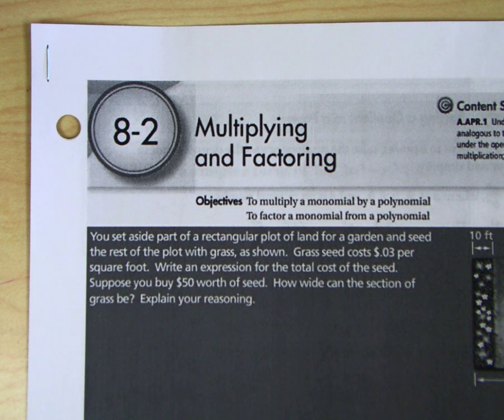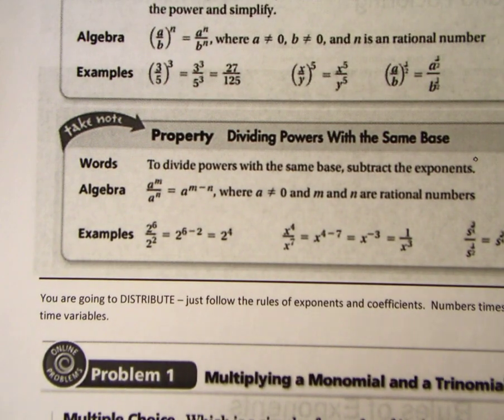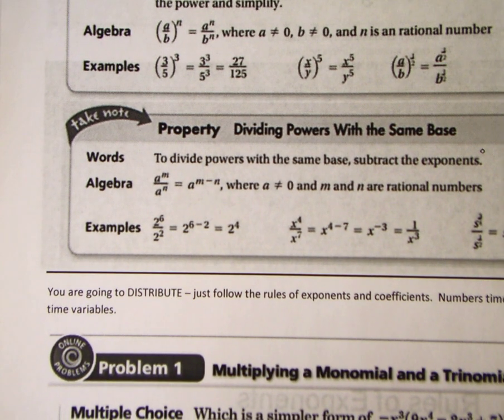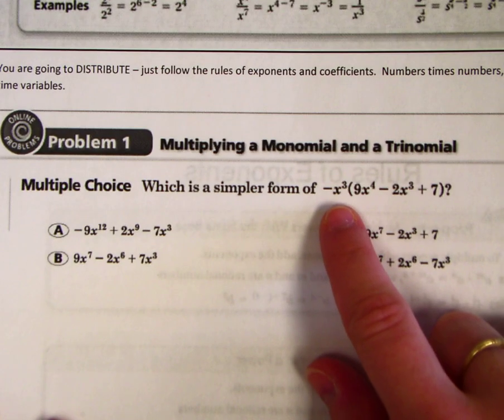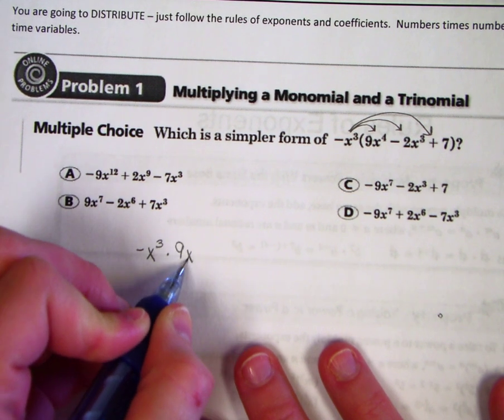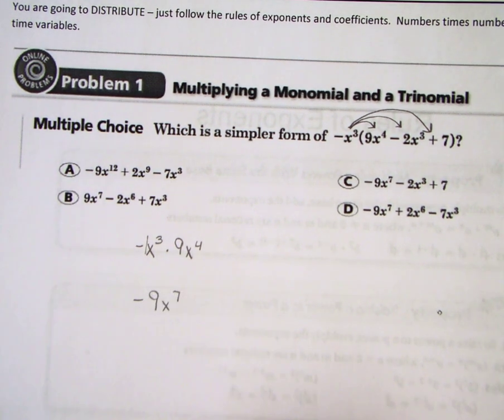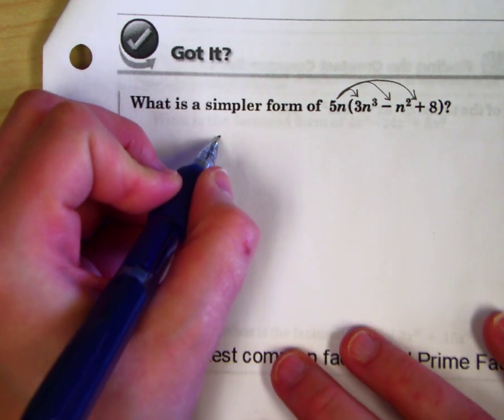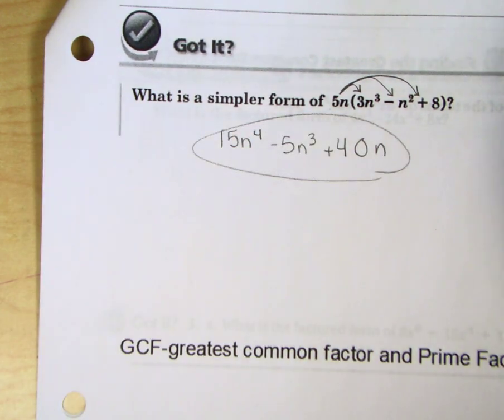Honors Algebra I 8 2 Beginning